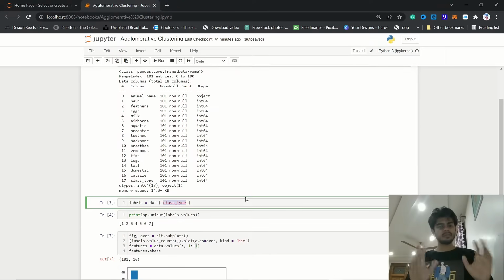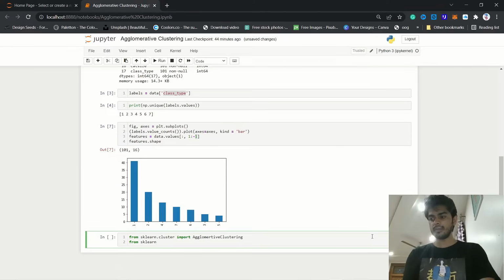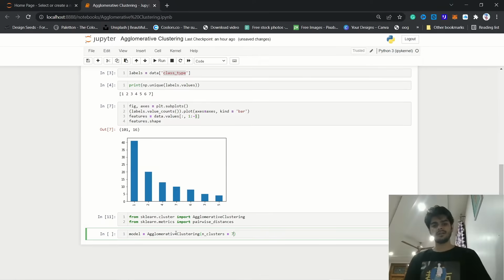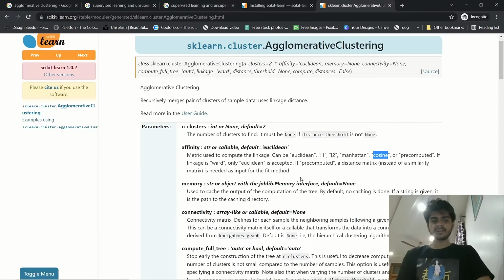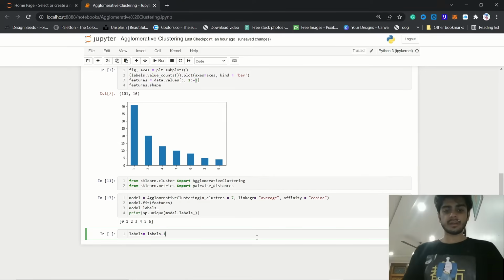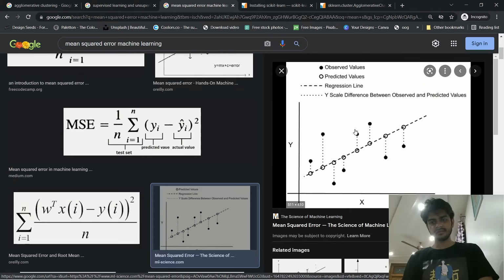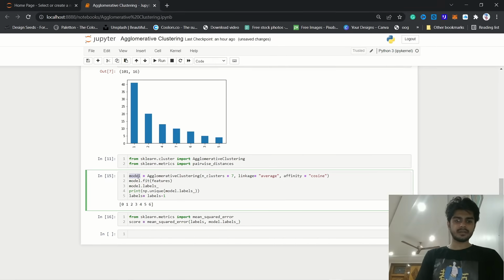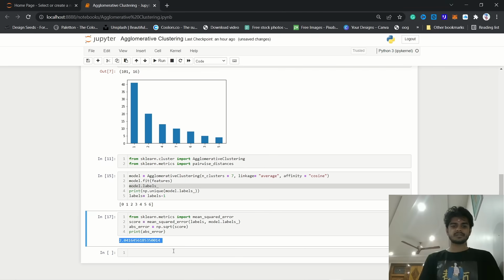CODING UNSUPERVISED LEARNING | AGGLOMERATIVE CLUSTERING | MACHINE LEARNING TUTORIAL | PART 3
In Unsupervised Learning the data has no labels.The Machine just look for the whatever pattern it can find .

Supervised Learning / Unsupervised Learning
Supervised Learning
Deals with the labeled data where the output patterns are known to the system.
Less complex.
Conducts offline analysis.
Comparatively more accurate and reliable results.
Include Classification and Regression. Include Classification and Regression.
Unsupervised Learning
Work with unlabelled data in which the output is just based on the collection of perception.
More complex.
Perform real time analysis.
Moderately accurate but reliable results.
Include clustering and associative rules mining problems.
Clustering :
“Clustering” is the process of grouping similar entities together. The goal of this unsupervised machine learning technique is to find similarities in the data point and group similar data points together.
Need of clustering :
To determine the intrinsic grouping in a set unlabelled data.
To organise data into clusters showing the internal structure of the data.
To partition the data points.
To understand and extract value from large sets of structured and unstructured data.
Types of Clustering :
Hierarchical Clustering : A tree structure that has a set of nested clusters. These are of two types. a.) Agglomerative b.)Divisive
Partitioned clustering : A division of the set of data objects into non – overlapping sets or clusters such that every data objects is in just one subset. These are of two types a.) K-means b.)Fuzzy C-means.

Partitioned clustering / Hierarchical Clustering

Agglomerative Clustering :
In agglomerative or bottom-up clustering method we assign each observation to its own cluster. Then, compute the similarity (e.g., distance) between each of the clusters and join the two most similar clusters. Finally, repeat steps 2 and 3 until there is only a single cluster left.
Divisive Clustering :
In divisive or top-down clustering method we assign all of the observations to a single cluster and then partition the cluster to two least similar clusters. Finally, we proceed recursively on each cluster until there is one cluster for each observation. There is evidence that divisive algorithms produce more accurate hierarchies than agglomerative algorithms in some circumstances but is conceptually more complex.
Working : Hierarchical clustering
Assign each item to its own cluster,such that if you have N number of items,you now have N number of clusters.
Find the closest (most similar) pair of clusters and merge them into a single cluster.Now you have one cluster less.
Compute distances (similarities) between the new cluster and every old cluster.
Repeat steps two and tree until all items are clustered into a single cluster of size N.
Distance Measures :
Complete – Linkage Clustering : Find the maximum possible distance between points belonging to two different clusters.
Single-Linkage Clustering : Find the minimum possible distance between points belonging to two different clusters.
Mean – Linkage Clustering : Find all possible pair-wise distances for points belonging to two different clusters and then calculate the average.
Centroid -Linkage Clustering : Find the centroids of each cluster and. calculate the distance between them.
K-Means Algorithm : A iterative clustering algorithm whose goal is to find maxima in each iteration.
Steps :
Specify the desired number of clusters K
Randomly assign each data point to a cluster
Compute cluster centroids
Reassign each point to the closet cluster centroid and recompute cluster centroids.